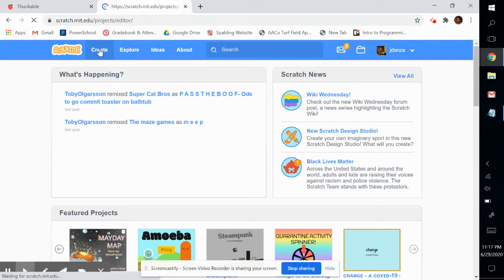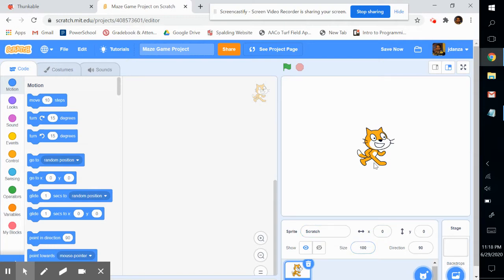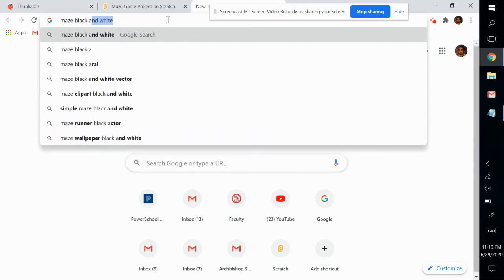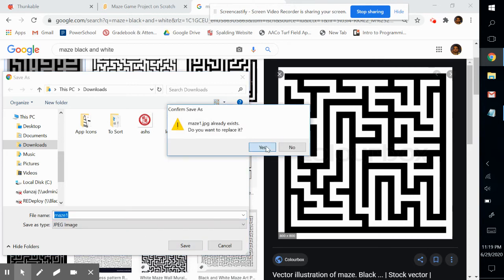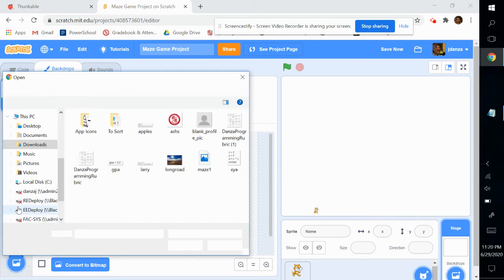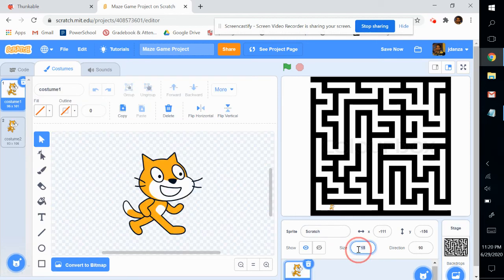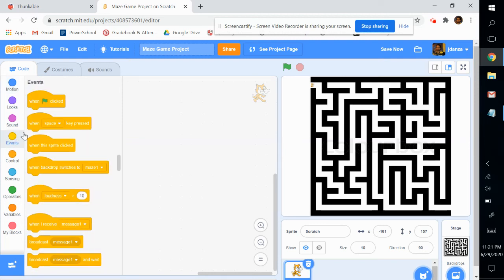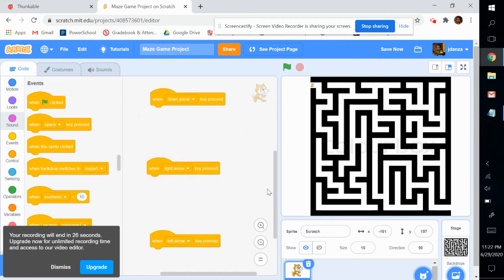22 - Maze Game Project Pt. 1 | Block-Based Programming (Level 1)